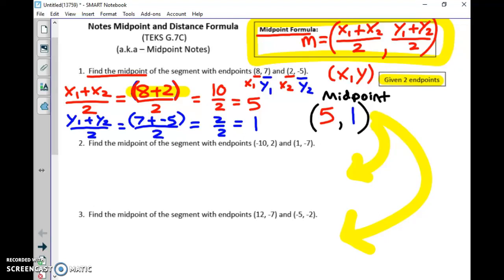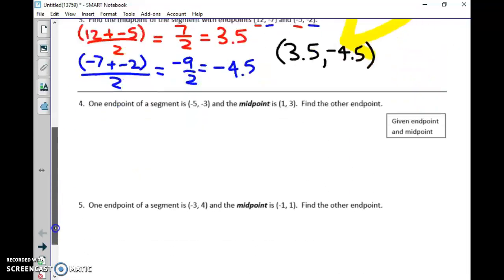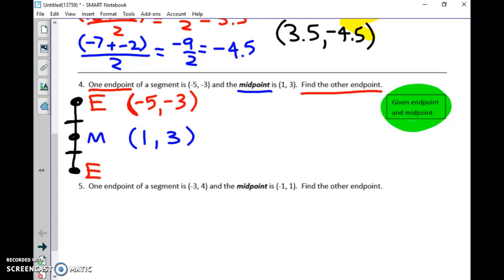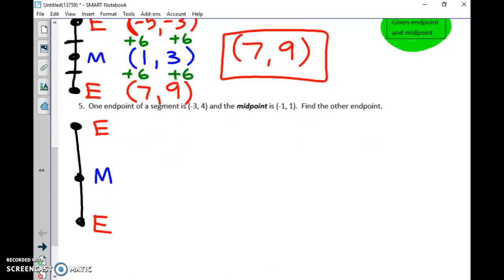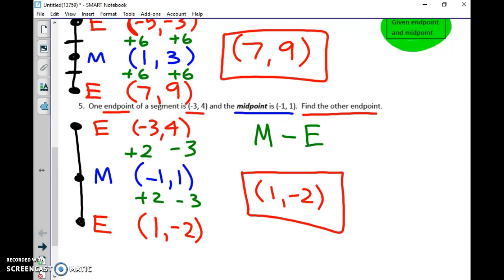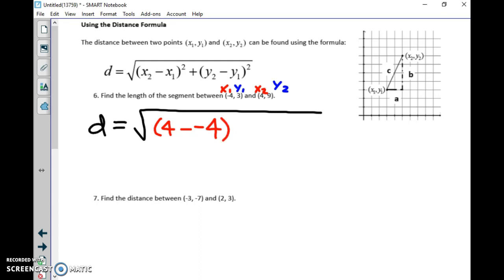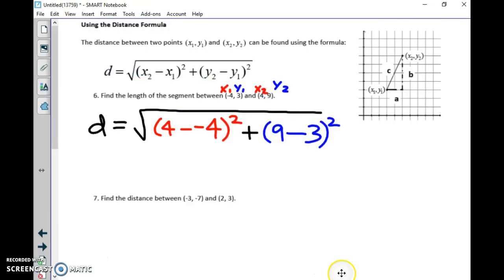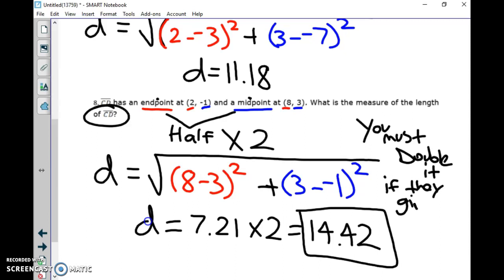9/19/17 Midpoint Distance Fornula Notes pt 2